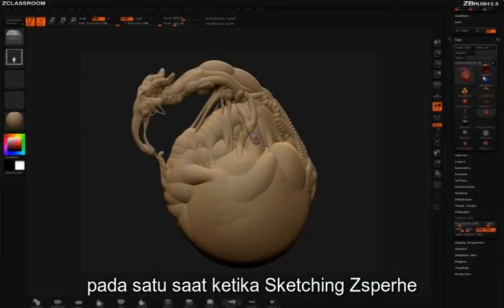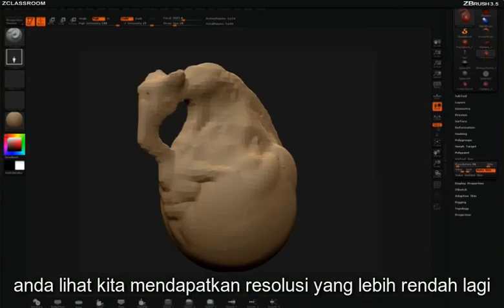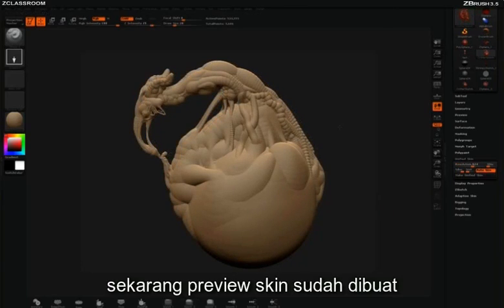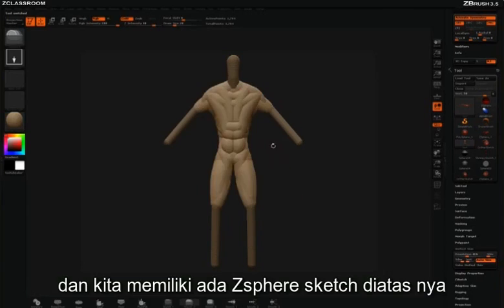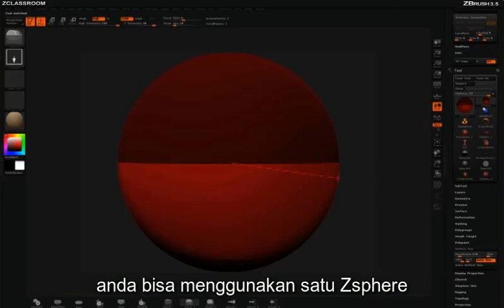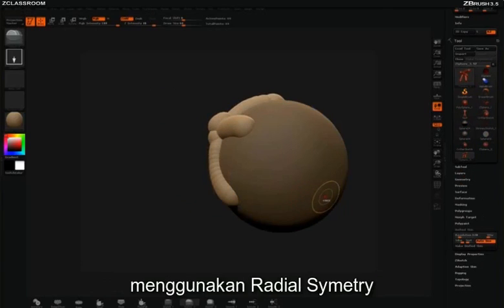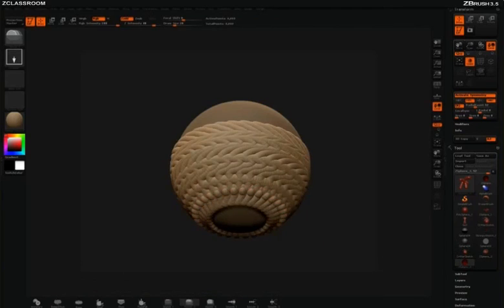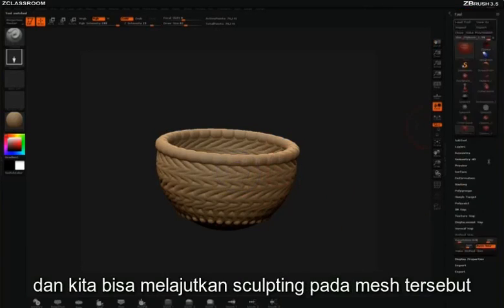10 unified skin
Zsphere Unifed Skin - subtitle Indonesia

Zbrush tutorial from Pixologic Zclassroom dengan subtitile indonesia

Diterjemahkan oleh Herocus - @ - ZBrush Reseller Indonesia